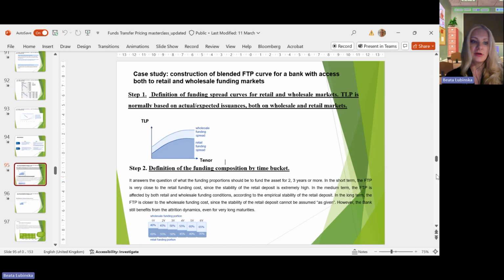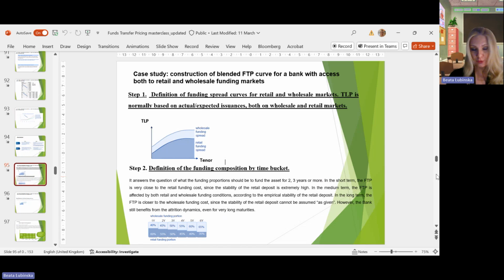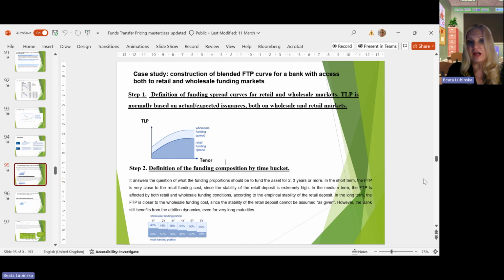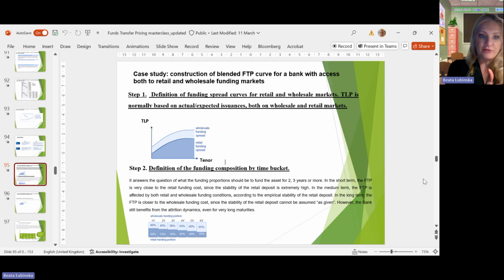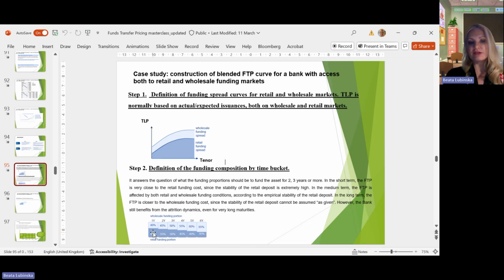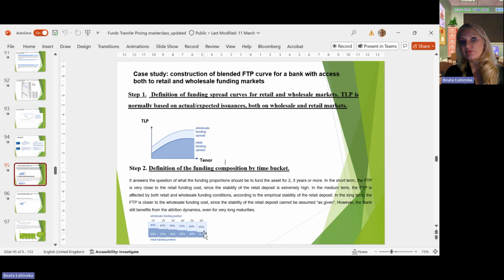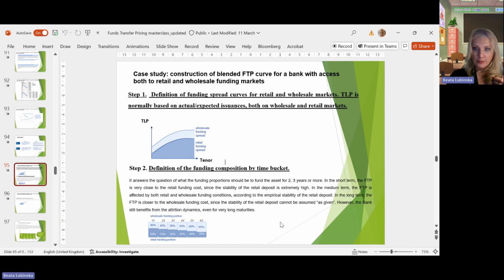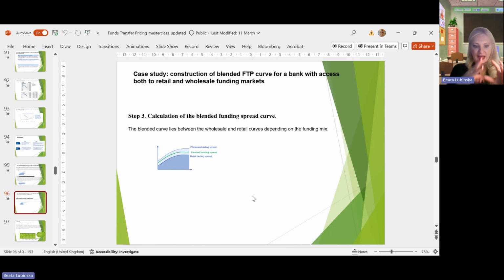FTP Curve construct - part 9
The video shares the methodologies for the FTP curve construct.